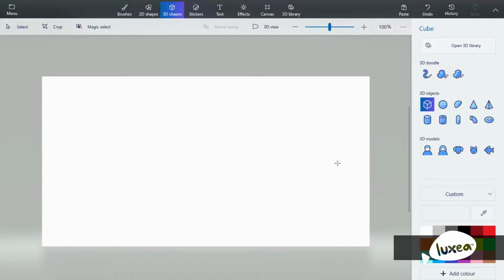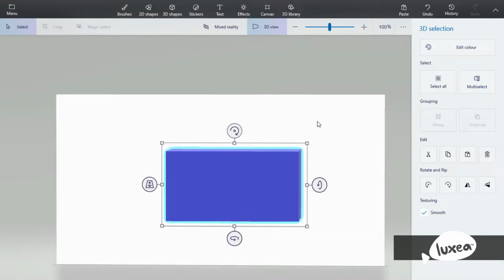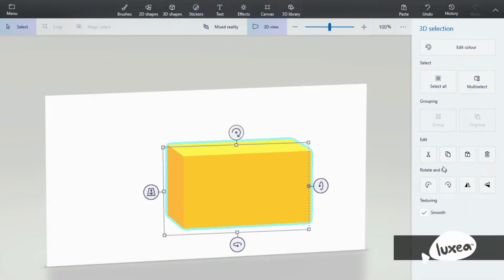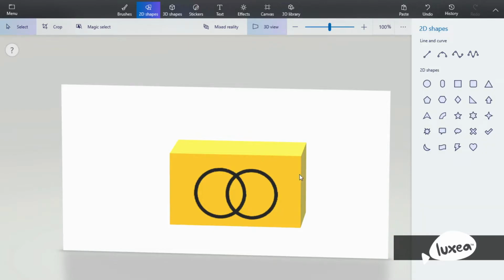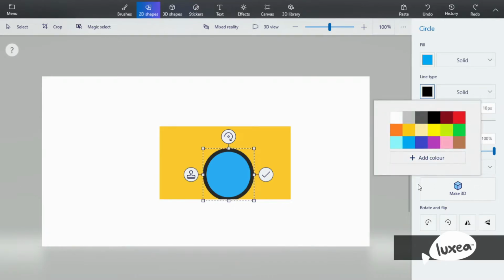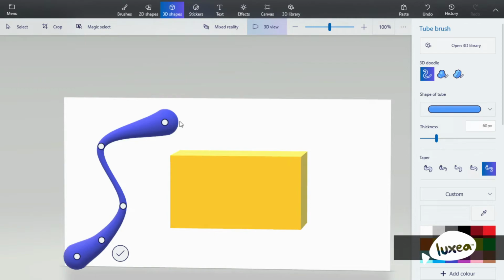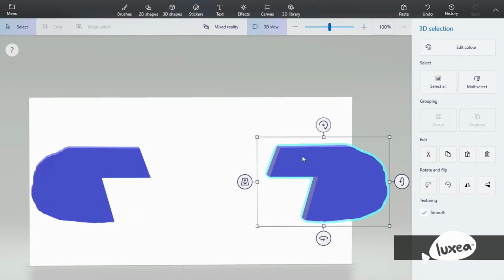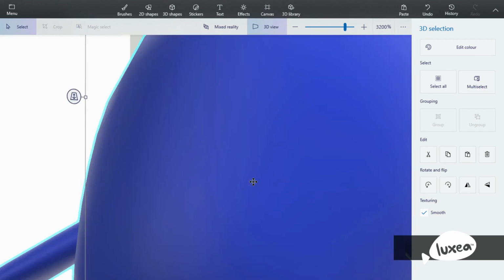Learn Paint 3D! Part 1: 2D & 3D Shapes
In this video I will talk about 2D & 3D shapes. This video is one of the few parts of my Paint 3D tutorial. I hope you enjoyed the video!